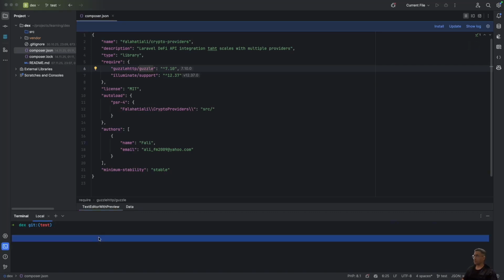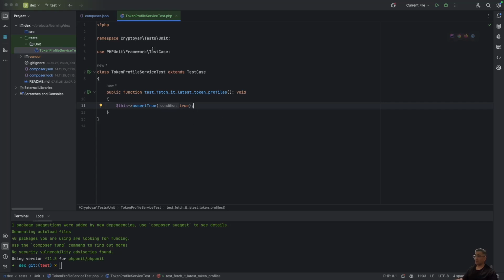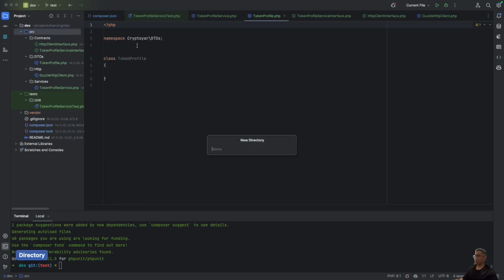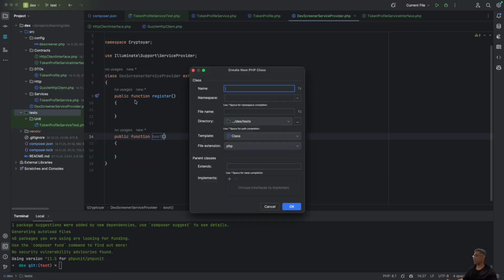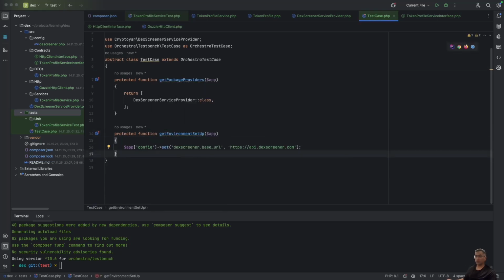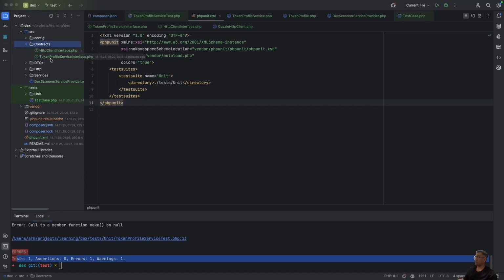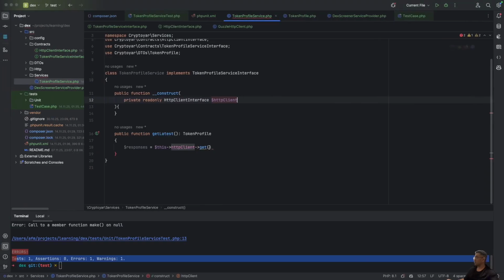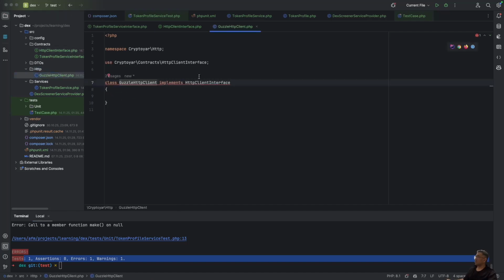02 - Laravel DeFi Package #2: Testbench Setup & First TDD Test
In episode 2 we turn our Composer skeleton into a real Laravel package. We install PHPUnit and Orchestra Testbench, wire up PSR‑4 namespaces for both production and test code, lay down the service/contract/DTO structure, create our Testbench base class, and write the first failing test that will drive the rest of the build. Perfect for anyone learning how to craft SOLID, TDD-friendly Laravel packages from scratch.